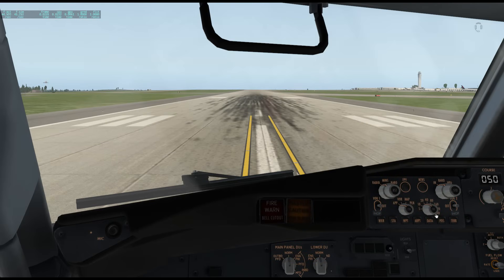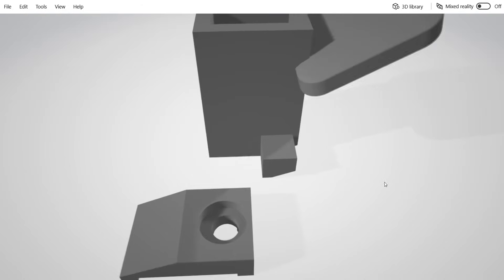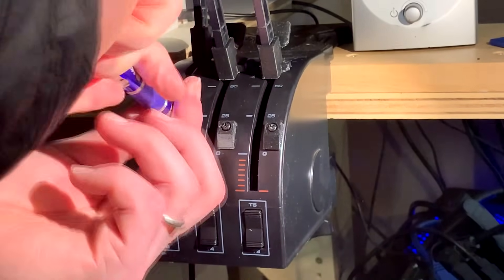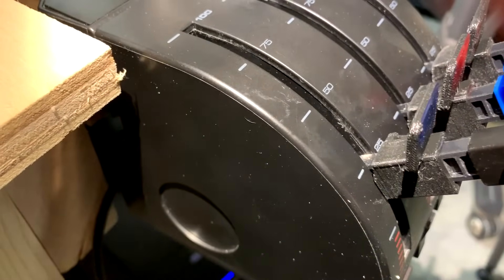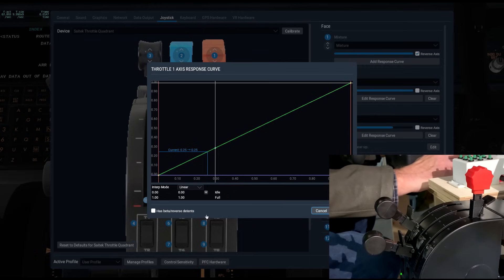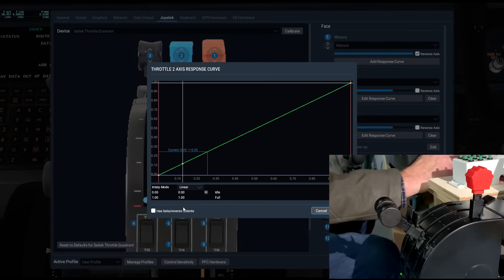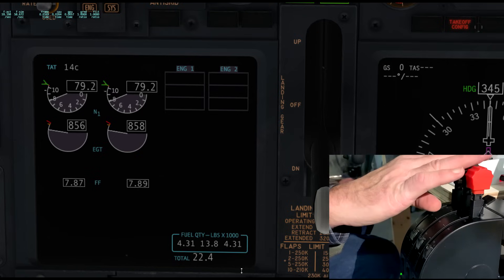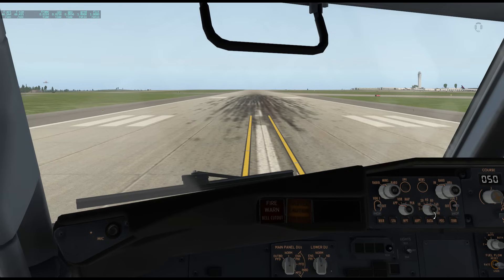Saitek Quadrant Detent Mod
A simple homemade 3D printed detent system for the Saitek?Logitech Throttle Quadrant.  Takes full advantage of X-Plane 11's new control profile editing to have Reverse, Feather, and Cutoff gates on the venerable Saitek throttle quadrant.